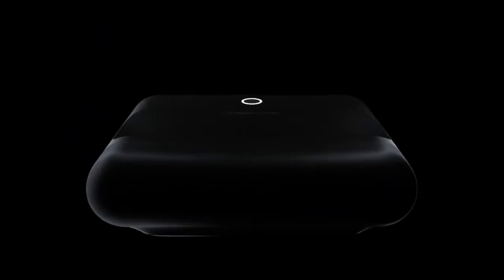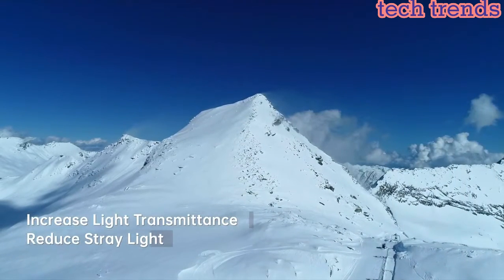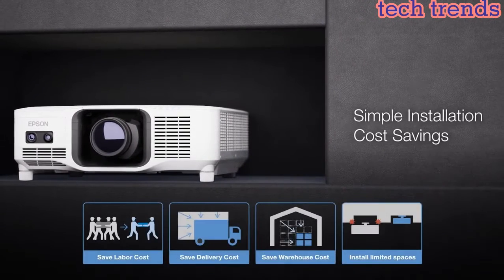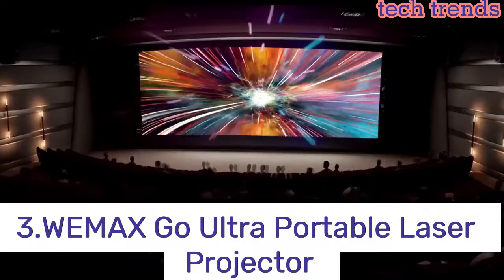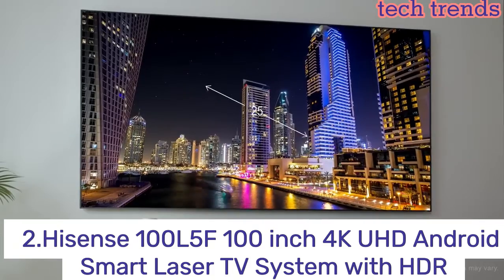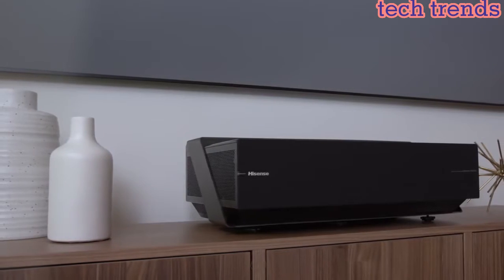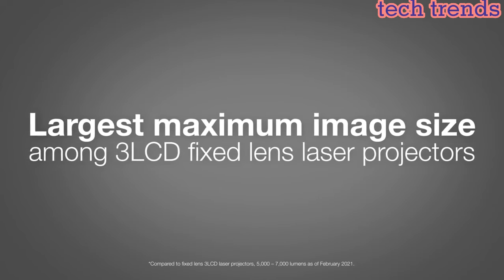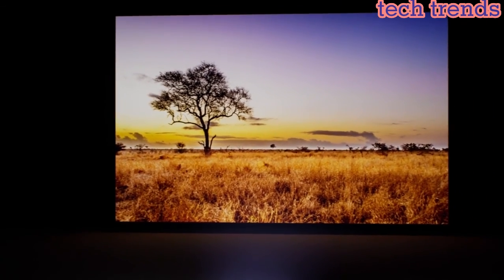5 Best Projectors 2023: portable, short-throw and 4K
5 Best Projectors 2023: portable, short-throw and 4K

5.JMGO O1 Pro Ultra Short Throw Projector
►Amazon US

4.Epson Pro Series EB-PU Projectors
►Amazon US

3.WEMAX Go Ultra Portable Laser Projector
►Amazon US

2.Hisense 100L5F 100 inch 4K UHD Android Smart Laser TV System with HDR
►Amazon US

1.Epson PowerLite L-Series Laser Projectors
►Amazon US